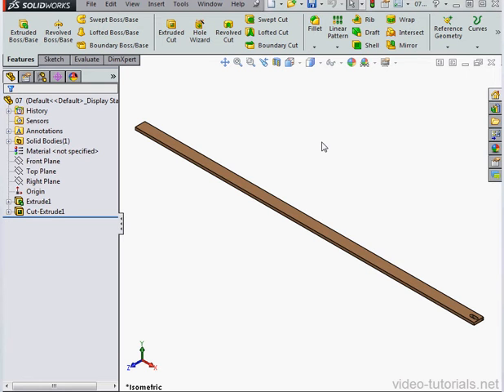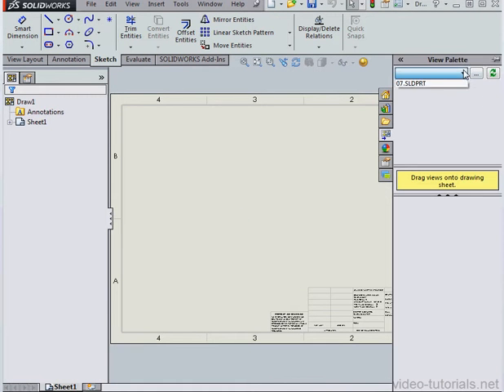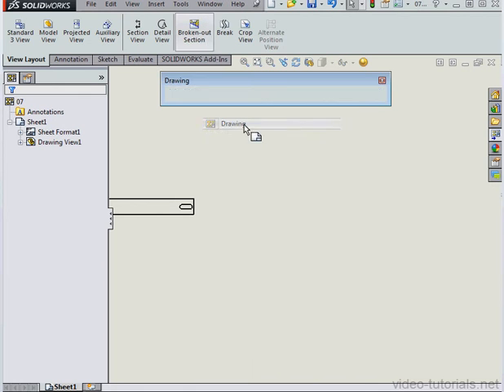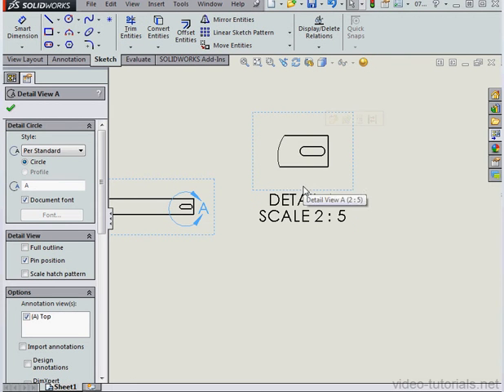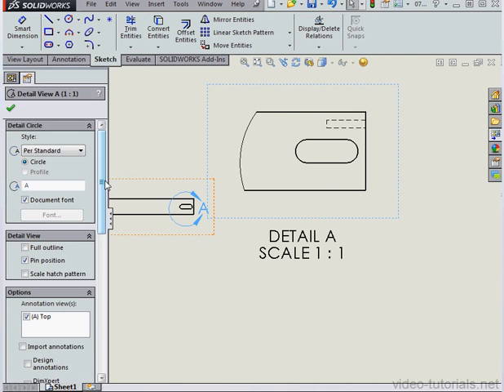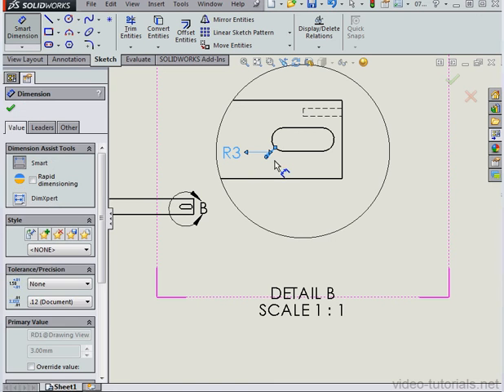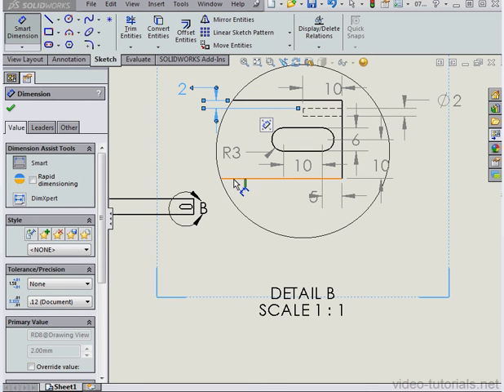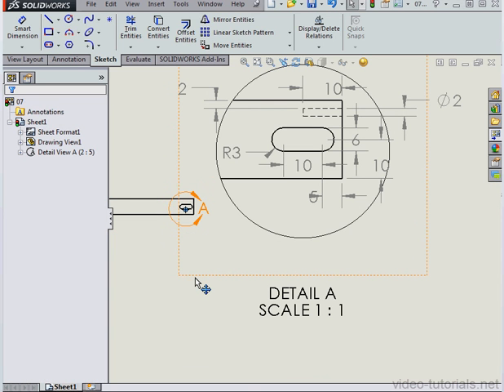How to create an excerpted detail view in your drawing - SOLIDWORKS Tutorials